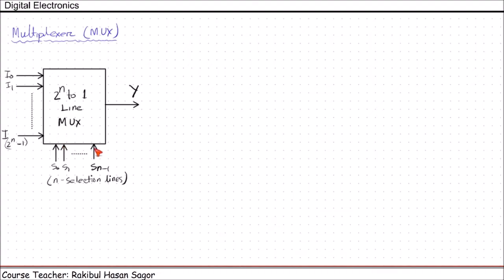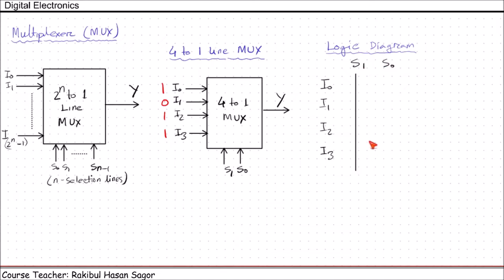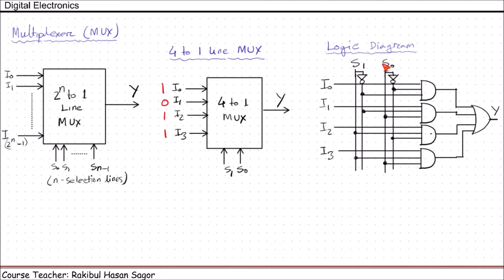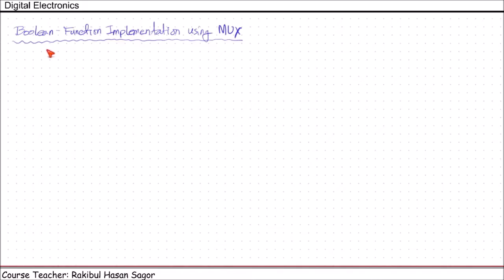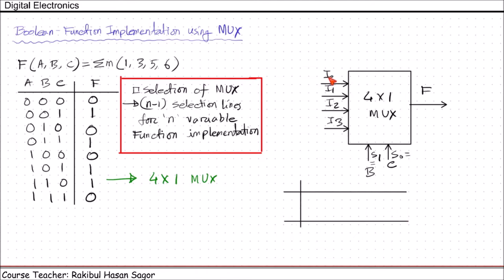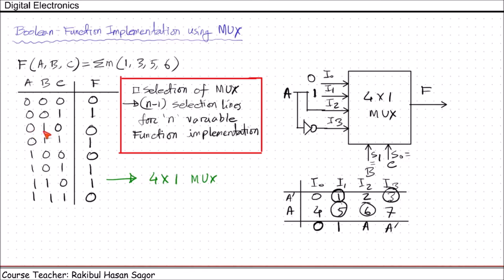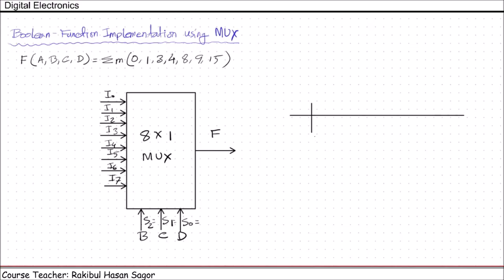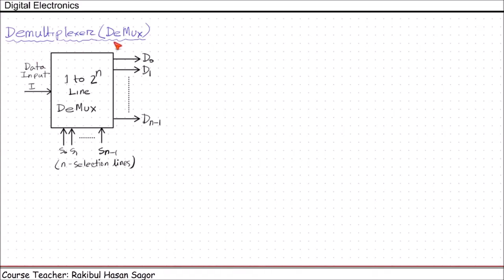18 Lecture 1 18 Multiplexer (MUX), Function Implementation using MUX, Demultiplexer (DEMUX)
Digital Electronics: Multiplexer (MUX), Function Implementation using MUX,  Demultiplexer (DEMUX)